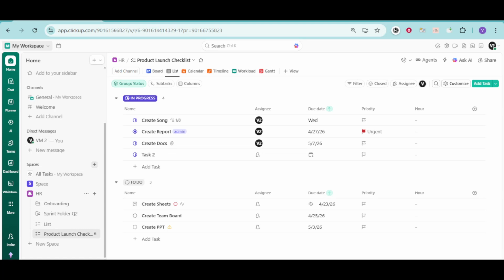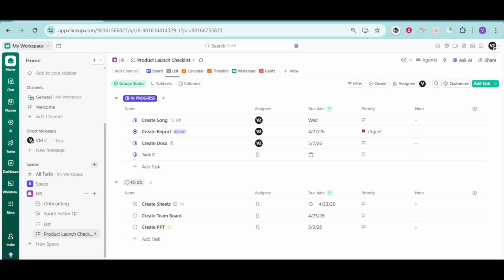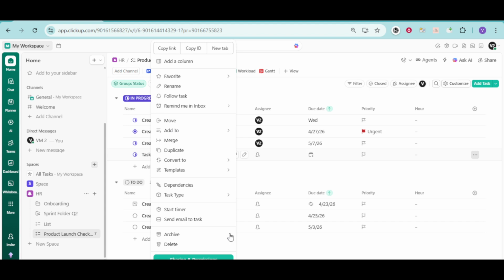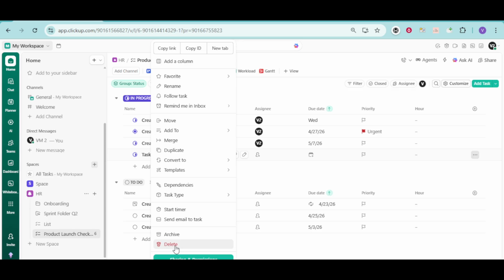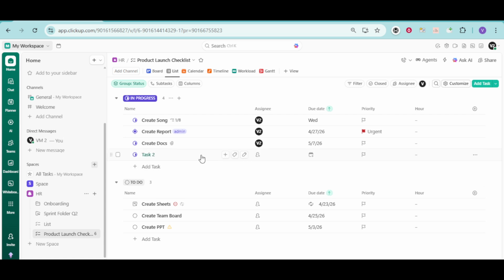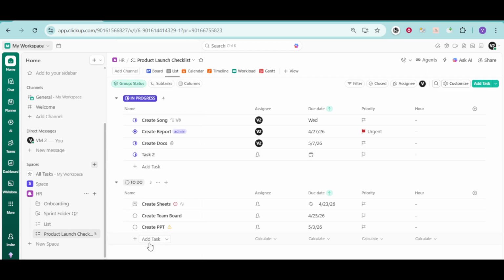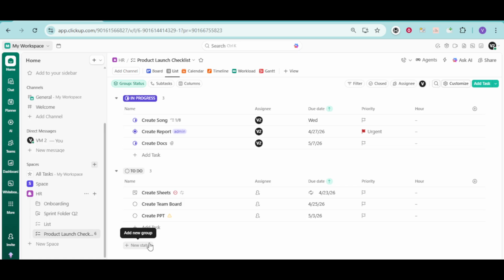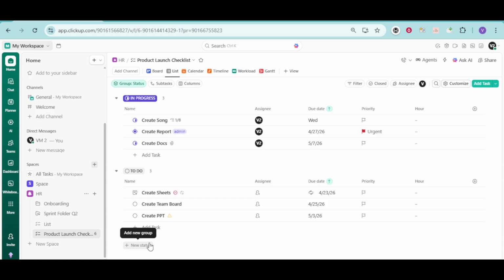How to Delete Tasks in ClickUp (Easy Guide)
In this comprehensive tutorial, we'll guide you through the steps of managing your project workflow effectively by showing you how to delete tasks in ClickUp. Understanding task management is crucial for maintaining an organized workspace, and this video will help you navigate the process with ease.

By the end of this video, you will have a clear understanding of how to delete tasks in ClickUp, equipping you with the knowledge to streamline your projects efficiently. Watch till the end to ensure you don’t miss any key details!